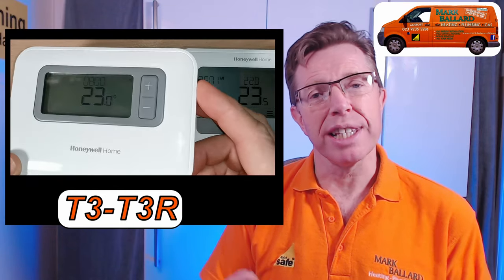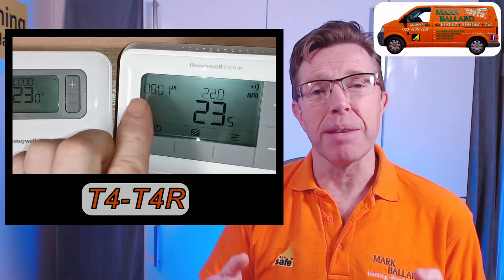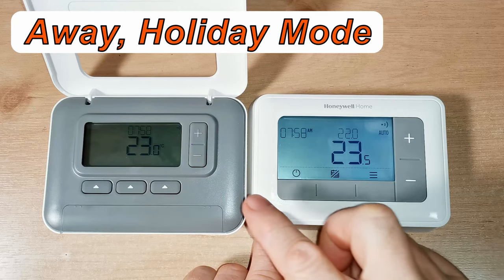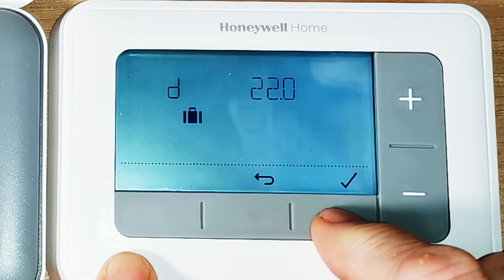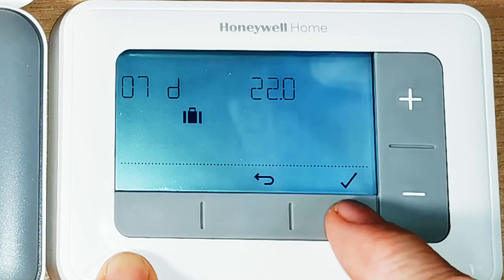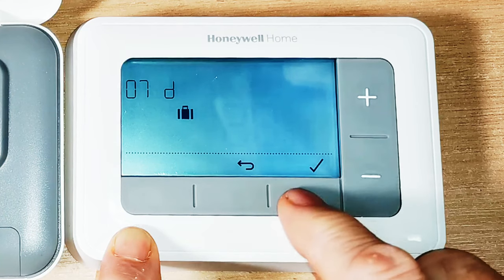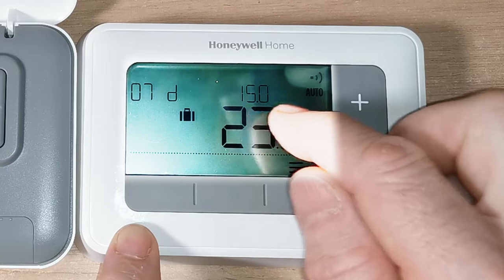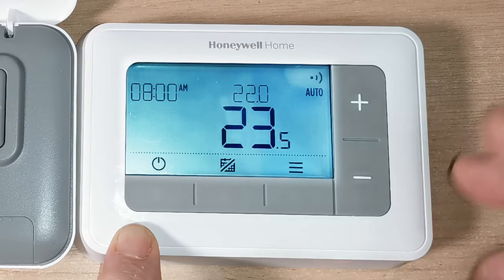Honeywell T3-T3R Comparison T4-T4R, Differences Between Them, T3-T3r VS T4-T4R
Comparing the differences between the Honeywell T3- T3R and the Honeywell T4- T4R programmable wired and wireless room thermostats.
So you can make the correct choose when you go to buy one for your self.

If you would like one of the thermostats you can click link below which will take you to Amazon.

Honeywell T3 Hard Wired Programmable Thermostat.

Honeywell T3R Wireless programmable Thermostat.

Honeywell T4 Hard Wired Programmable Thermostat.

Honeywell T4R Wireless programmable Thermostat.

Wiring up the Honeywell T4R
In the editing room, coming soon.

Binding the Honeywell T4R, if you have lost your wireless connation between the two units.

Chapters
0:00 Intro
1:37 Honeywell T3R vs T4R, Wired or Wireless
1:54 Honeywell T3R vs T4R, Hot Water Control!!
2:03 Honeywell T3R vs T4R, Looks
2:23 Honeywell T3R vs T4R, Pricing
2:42 Honeywell T3R vs T4R, Stands
2:54 Honeywell T3R vs T4R, Wall Brackets
3:10 Honeywell T3R vs T4R, Batteries
3:28 Honeywell T3R vs T4R, Differences
3:56 Honeywell T3R vs T4R, Number of Time Setting
4:14 Honeywell T3R vs T4R, Temperature Override
4:41 Honeywell T3R vs T4R, Override Timer
5:34 Honeywell T3R vs T4R, Away, Holiday Mode
6:36 Honeywell T3R vs T4R, Lock the Programmer
7:55 Honeywell T3R vs T4R, More Differences
8:42 Honeywell T3R vs T4R, Summing Up
9:31 Honeywell T3R vs T4R, T3R Downside
10:04 Honeywell T3R vs T4R, Why Choose T4R
10:25 Honeywell T3R vs T4R, Intuitive
10:37 Honeywell T3R vs T4R, Why Have 6 Time Setting
11:59 Honeywell T3R vs T4R, Credits